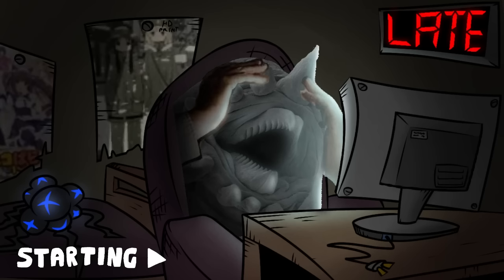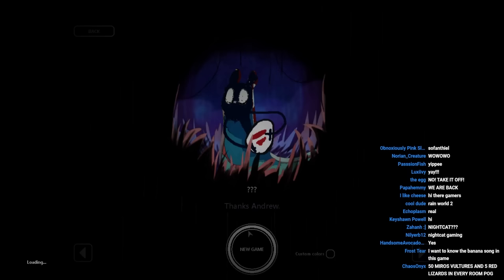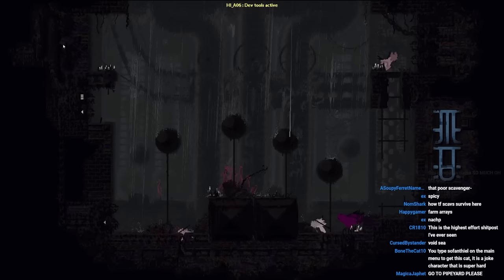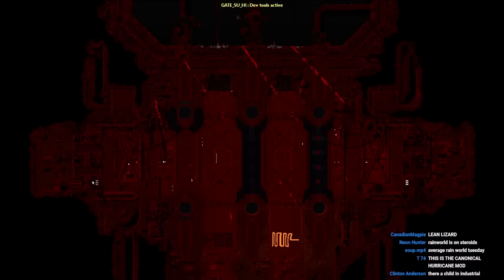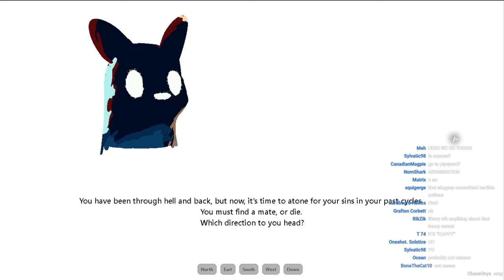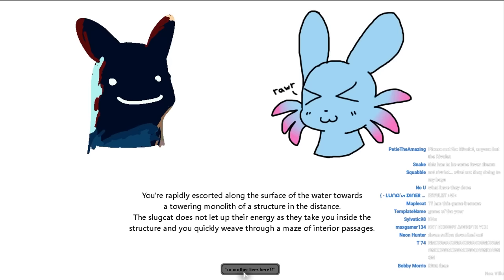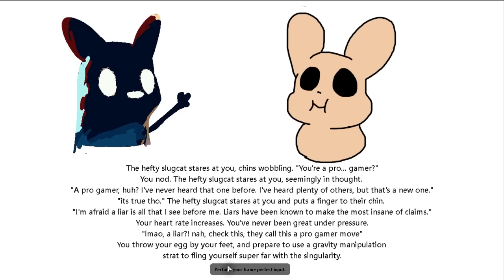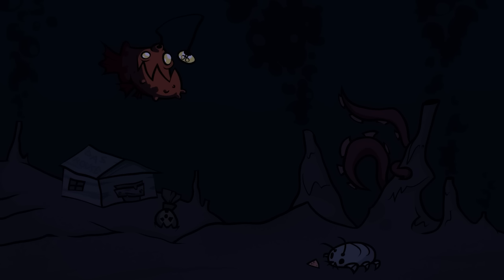The Sofanthiel Experience | Rain World Downpour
Thanks, Andrew